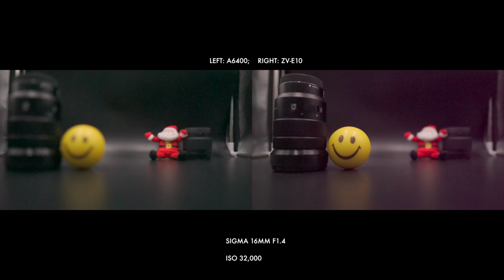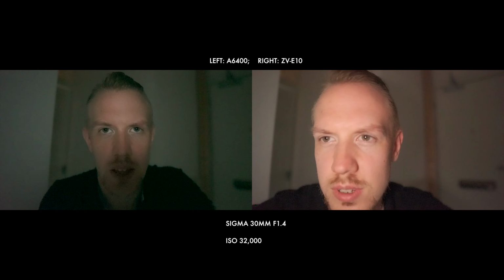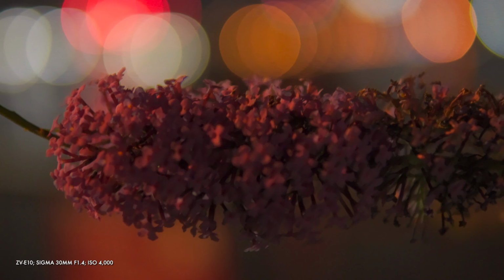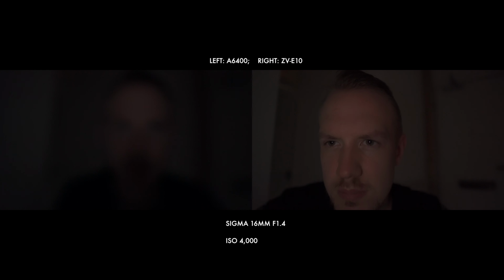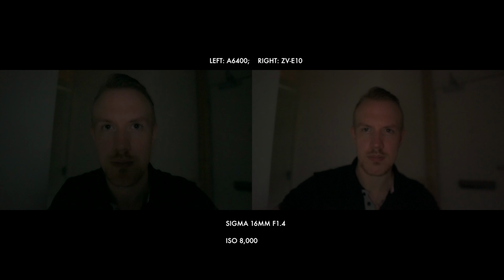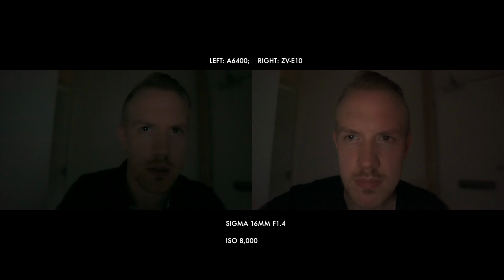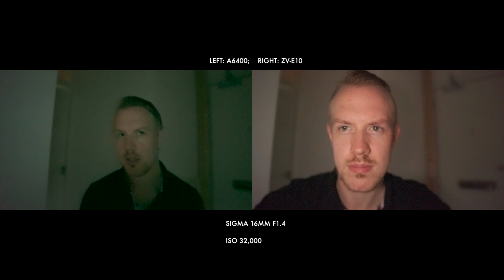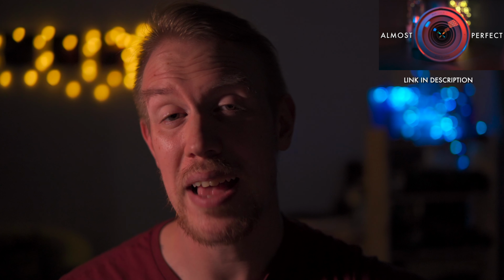Sony ZV-E10 Low Light Test vs A6400. Same Sensor; VERY Different Cinematic Results?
Today we test the low light capabilities of the Sony ZV-E10 and compare it with the Sony A6400. While these cameras seem to have the same sensor they can produce very different and surprising results across a bunch of tests, cinematic B roll and vlogging shots. Let me know any questions or thoughts in the comments!

Sony ZV-E10 Body
Sony A6400
Sigma 16mm f1.4 lens
Sigma 30mm f1.4 lens
Samyang 12mm f2.0
Moza Aircross 2 Gimbal
SanDisk SD Card
Rode Wireless Mic and Receiver
Rode Lavalier Mic
Ulanzi RBG Light
Heavy Duty Tripod

US / International Links (designed for Amazon US but should redirect to same product in other supported countries)
Sony ZV-E10 Body
Sony A6400
Samyang 12mm f2.0
SanDisk SD Card
Ulanzi RBG Light

Time Stamps
00:00 Intro
00:29 Overview
00:53 Equipment & Settings
01:33 ISO Noise Performance
03:41 Image Quality - Colour Performance
05:01 Image Quality - Motion Performance
06:42 Image Quality - Detail & Definition
08:19 Low Light Auto Focus Performance
09:52 Thoughts on Vlogging & Stabilisation
10:36 Conclusions
11:55 Outtake Song - Magenta Shift